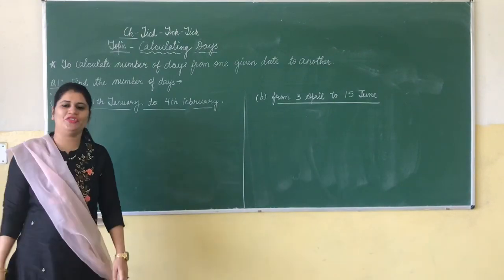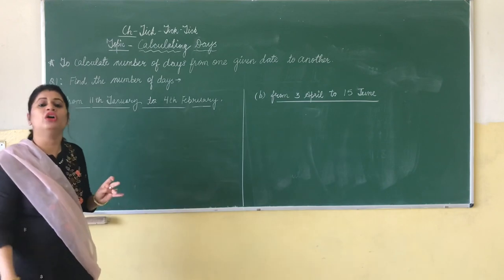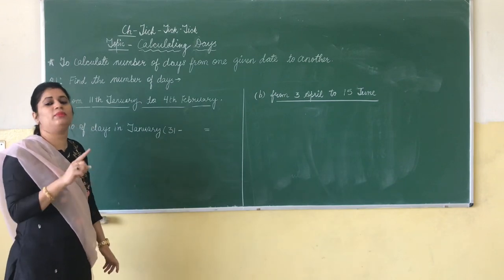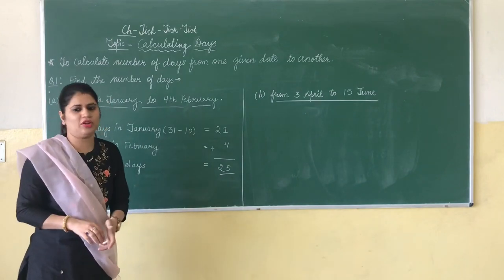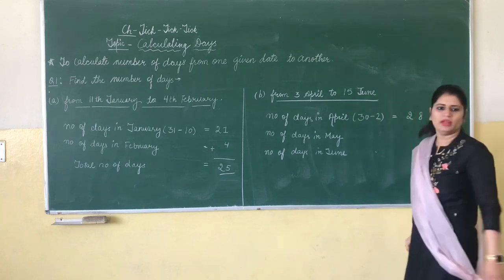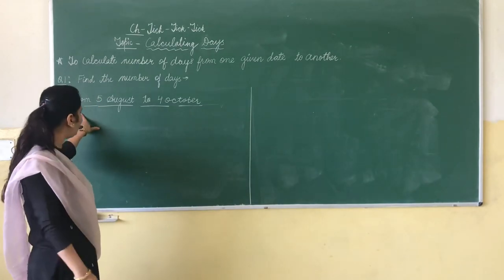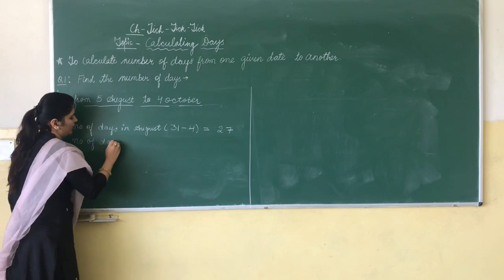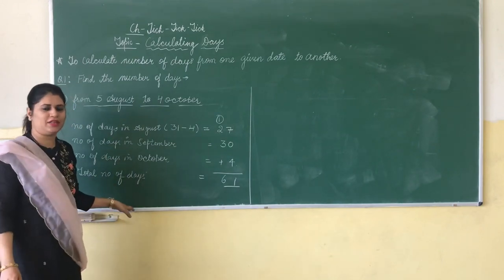Calculating days | Tick Tick Tick | Math magic